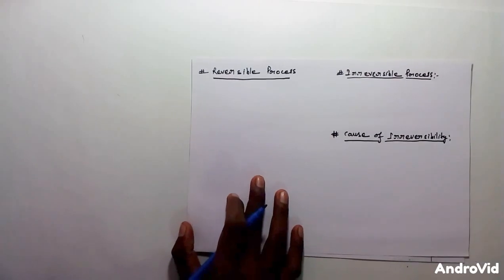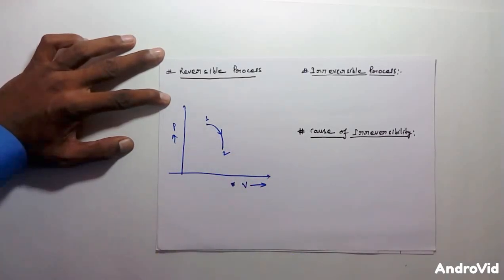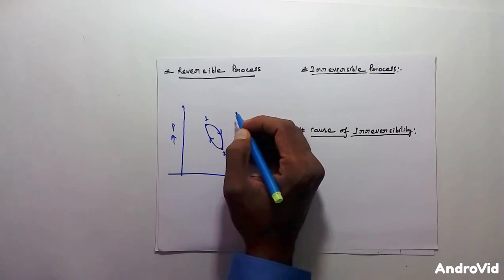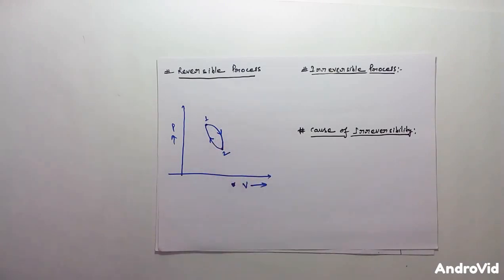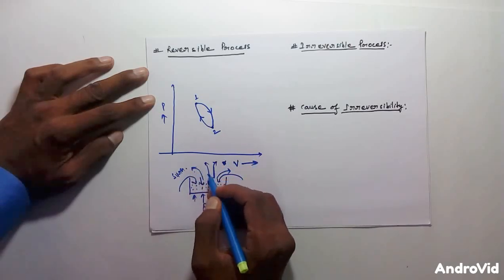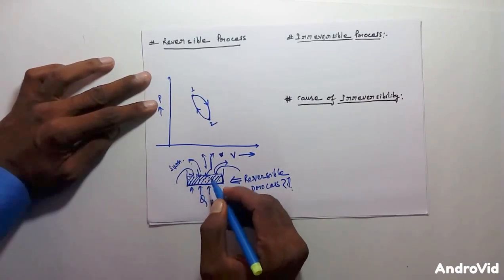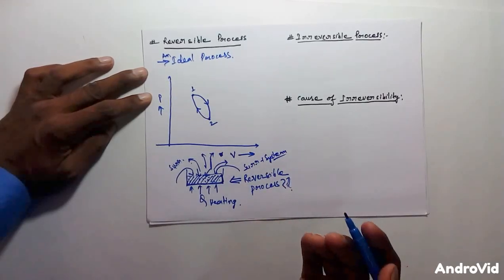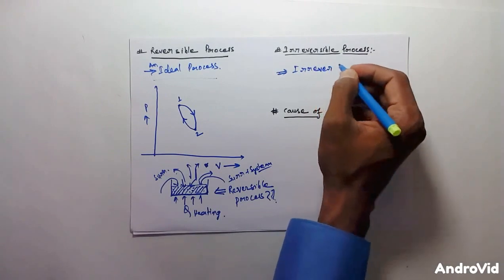Reversible & Irreversible Process - For Mechanical Engineering Interview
Funda of mechanical engineering ; Reversible & Irreversible Process - For Mechanical Engineering Interview